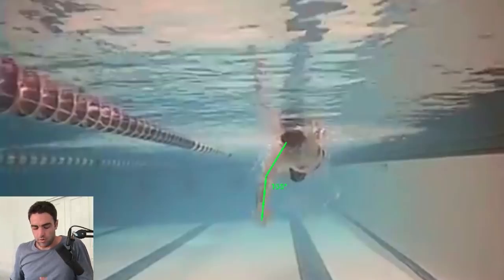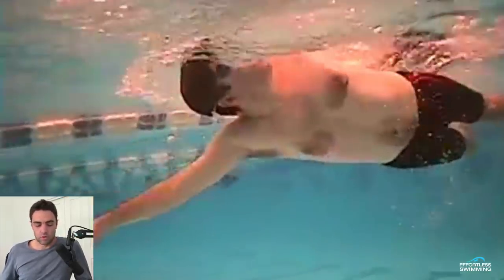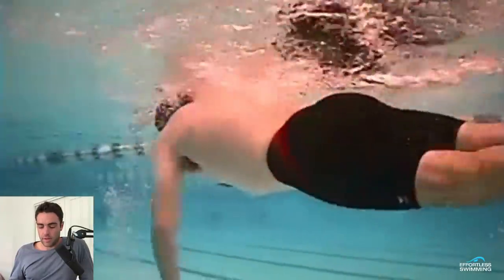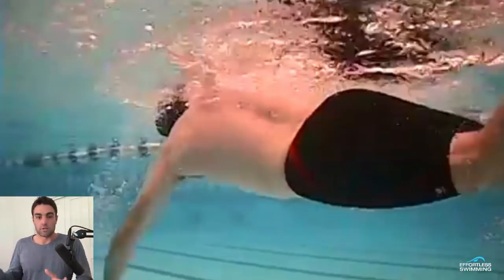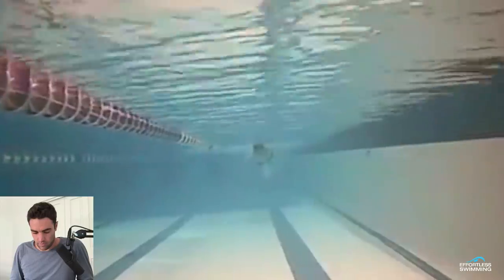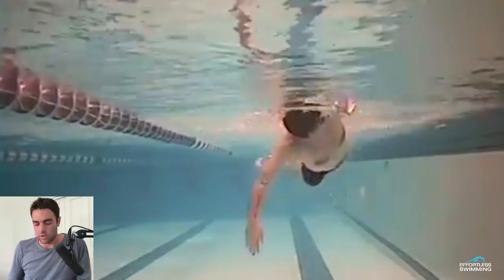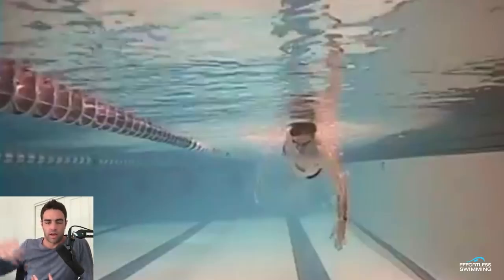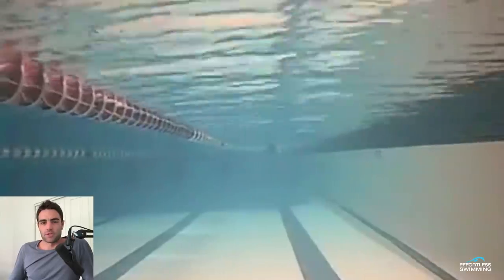[Feedback Friday] Hands Too DEEP Missing The Power Diamond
This swimmer has three areas that he could develop to help improve his swimming.

1. Exhale earlier
2. Possible 4-beat kick and better core and glute engagement
3. Depth of his hands during the pull phase

The 5 Core Principles Of Freestyle is the process we use to analyze and develop technique, and we'll be teaching this in the Effortless Swimming Video membership which will be released in 2 weeks time.